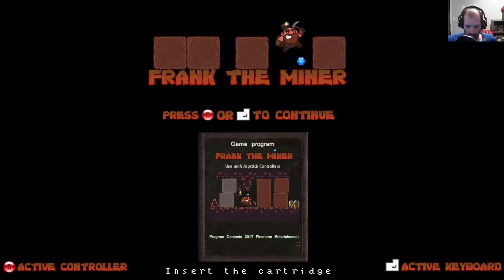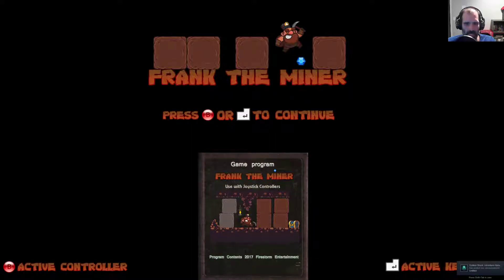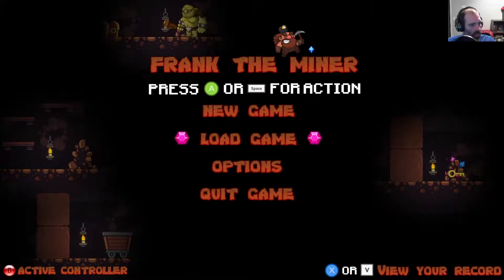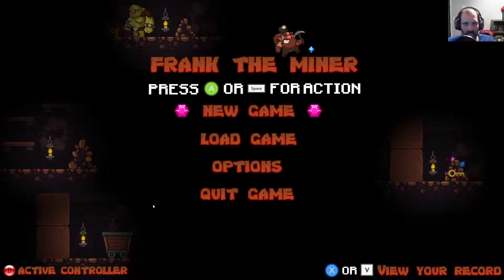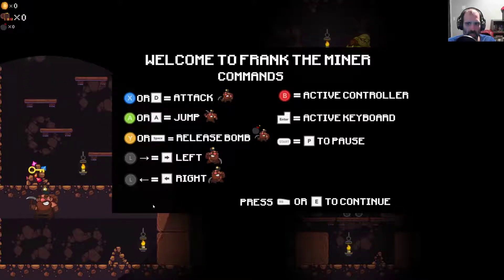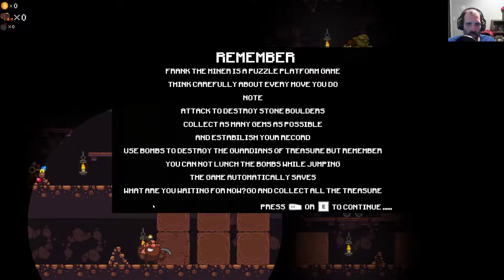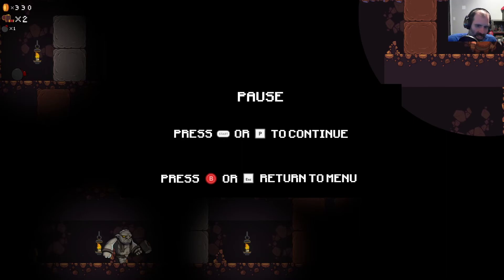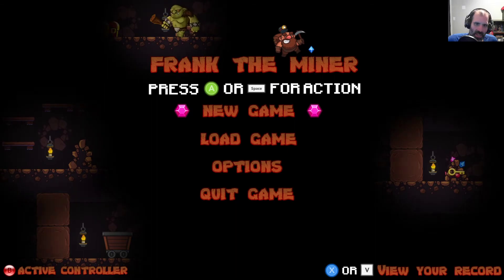Steam Cleaning - Frank the Miner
Gameflow for this puzzle platformer is ruined by the painfully slow rate players clear numerous boulders blocking progression.